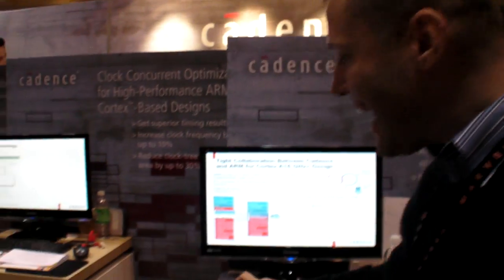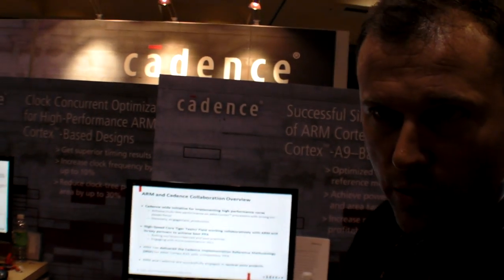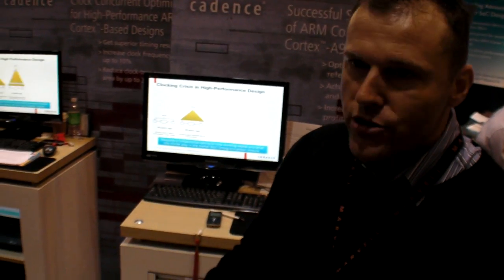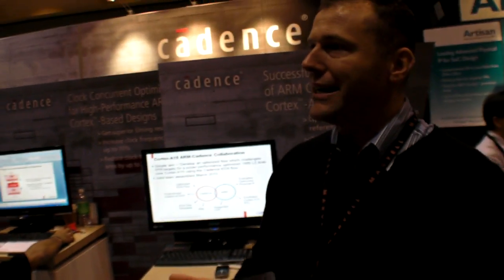Cadence at ARM TechCon 2011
Cadence is one of the major EDA solutions providers. All the ARM Processor designers use their software to design the processors and all of the electronics that go inside of all smartphones, tablets, laptops and more.